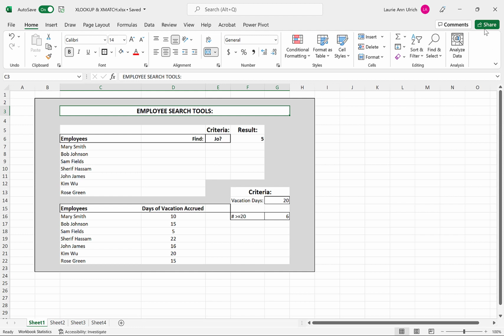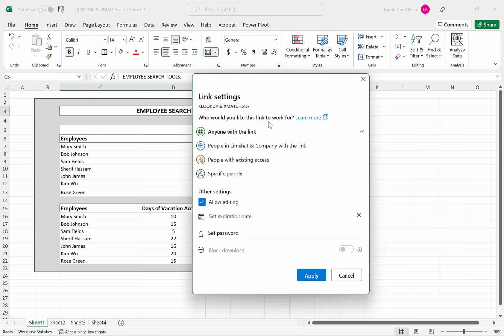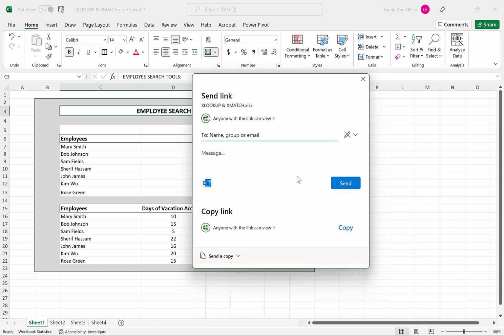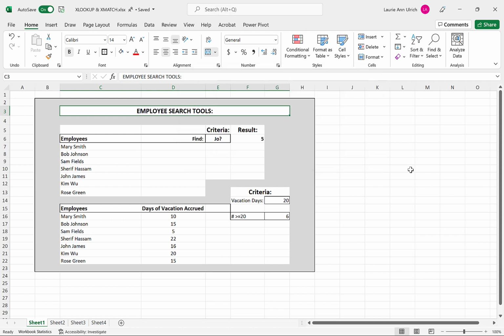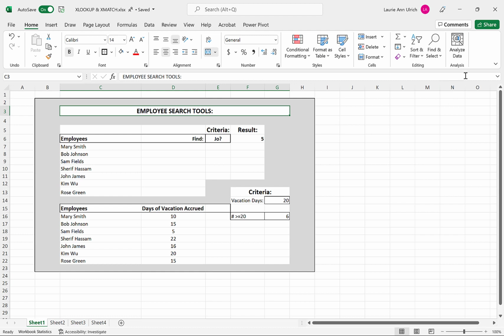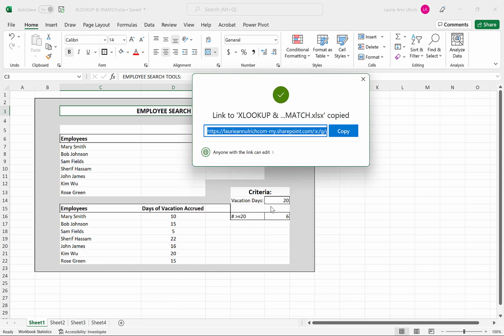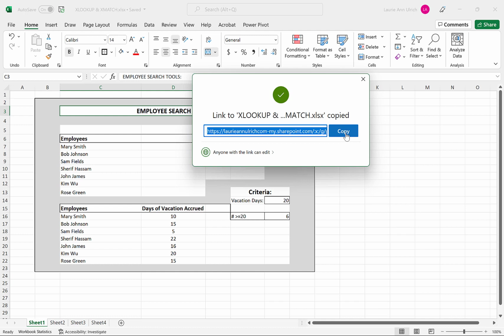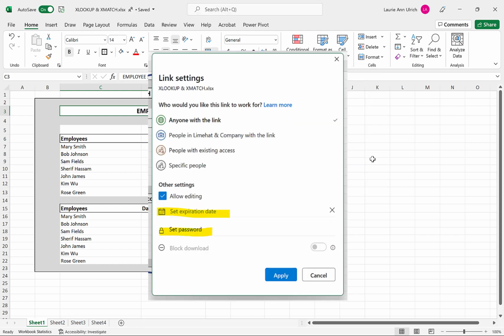Excel Video Tutorial: Sharing Your Workbook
Learn how to Share your Workbook.